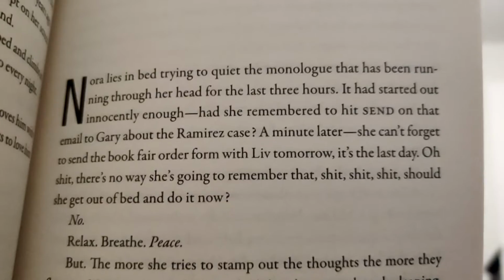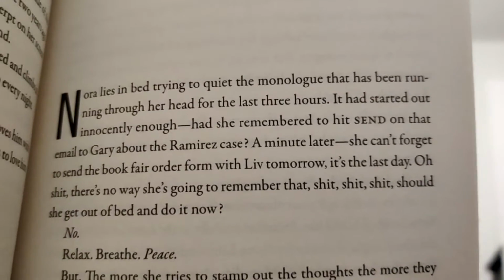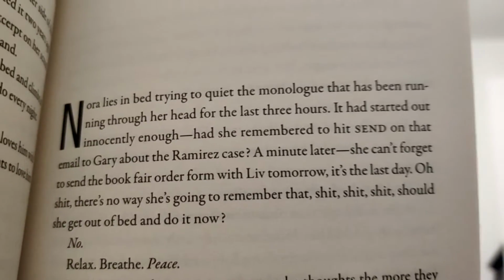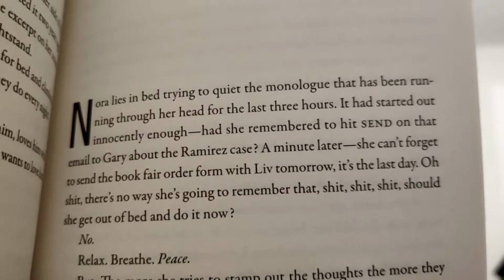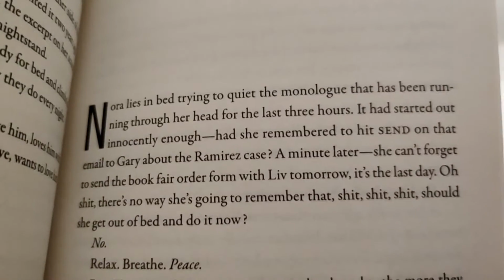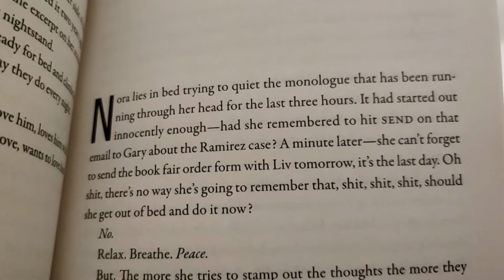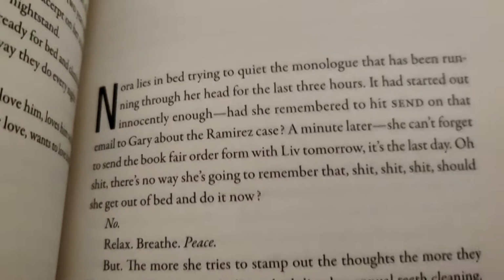You'll Want To Be Single & Childless After Reading This | Library Lotto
This is my first episode of Library Lotto, a reading challenge created by Ash from BooksToAshes. I completely stole the idea from her and added some twists of my own. Please check out her Library Lotto playlist and send her some love.

The Husbands by Chandler Baker